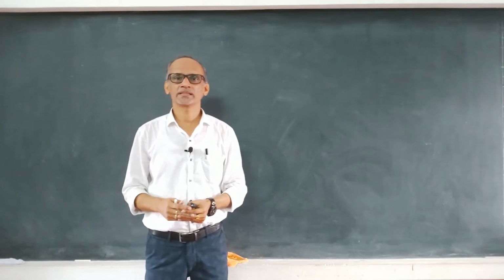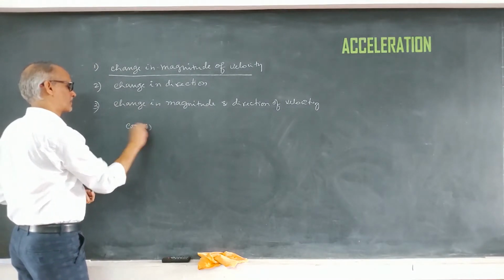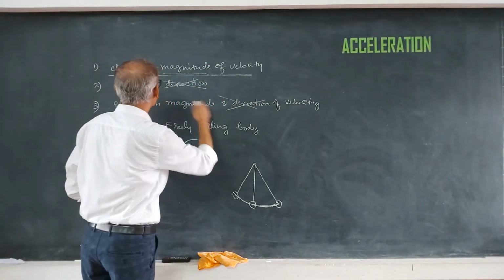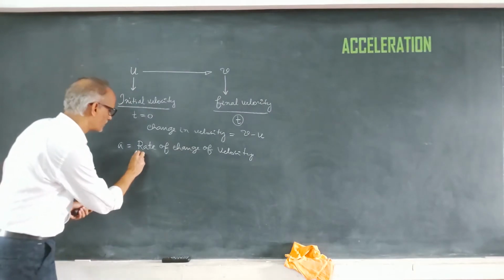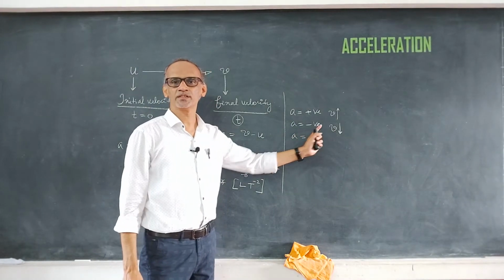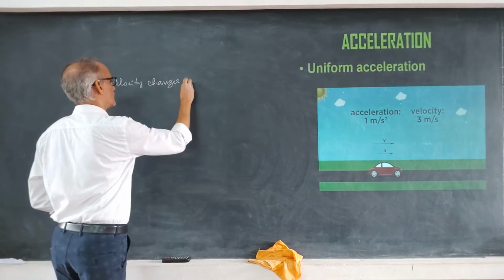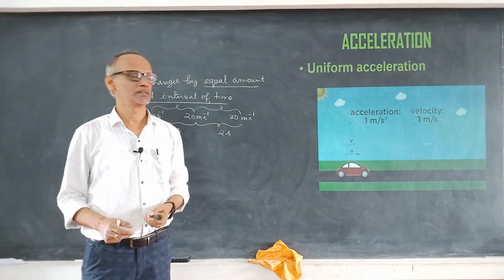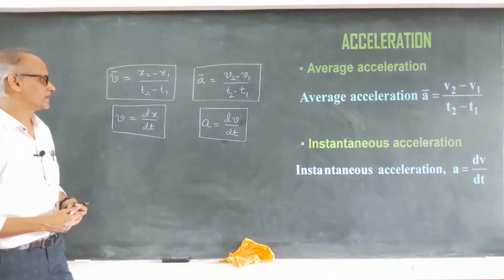MOTION IN A STRAIGHT LINE - PART 3